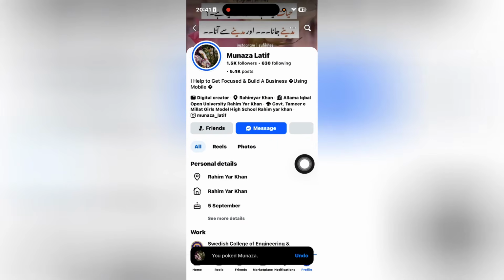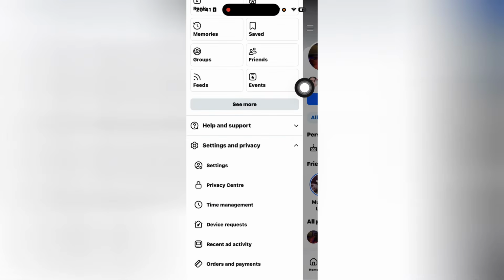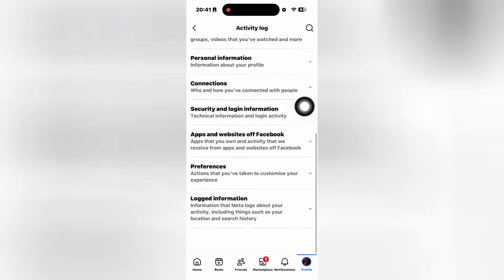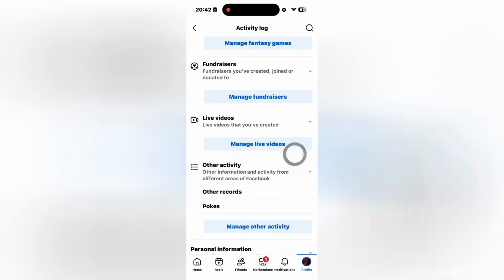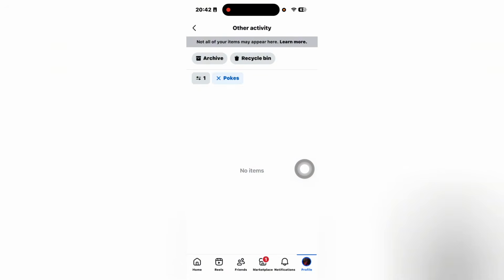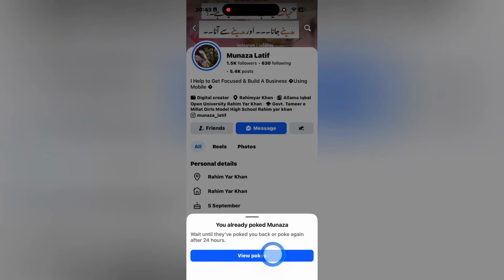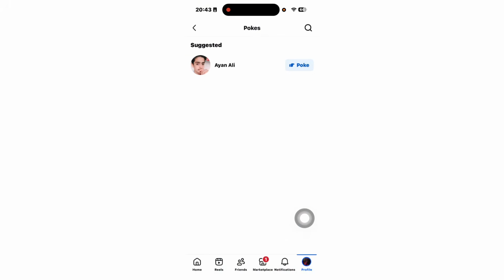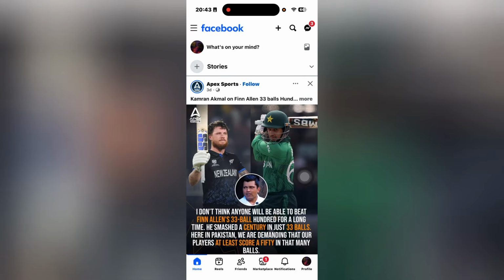How to Unpoke on Facebook (Quick and Easy)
Hello guys and welcome back to the channel! In this video, we're showing you "how to poke on facebook". This "facebook tutorial" provides "how to" steps for using the "facebook poke" feature. Learn "facebook tips and tricks" to manage your "social media" interactions on "fb" effectively. 😉